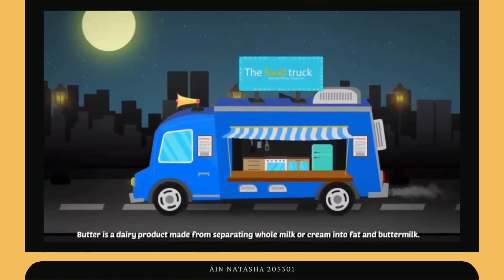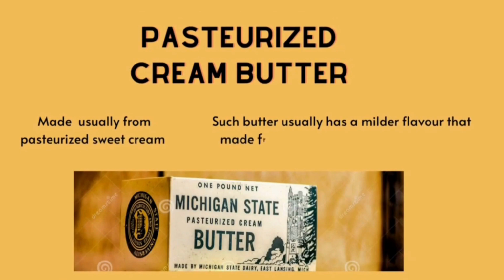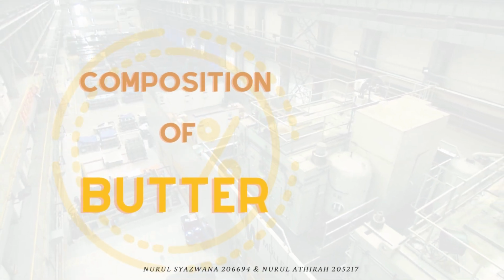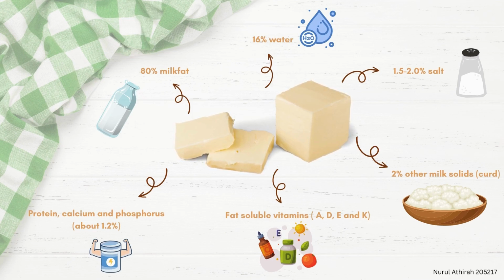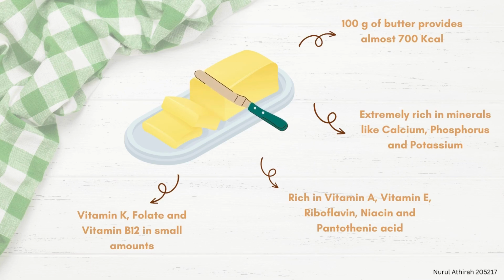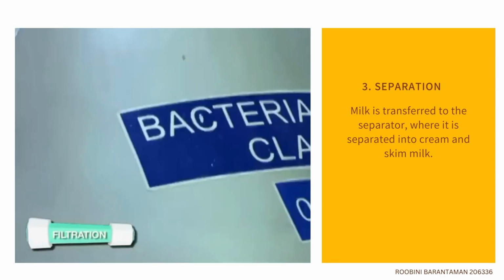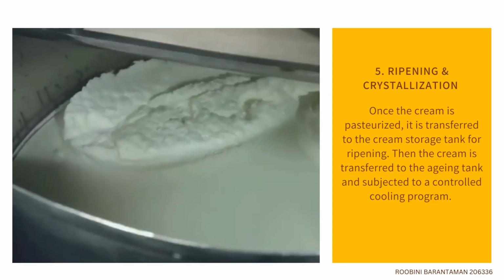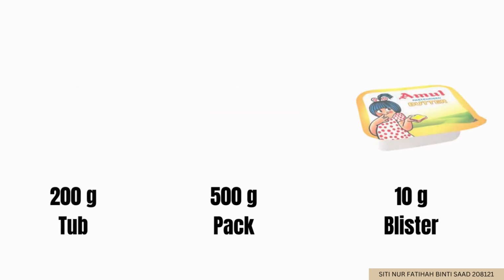GROUP 3 BUTTER